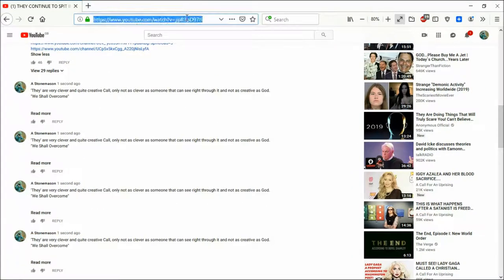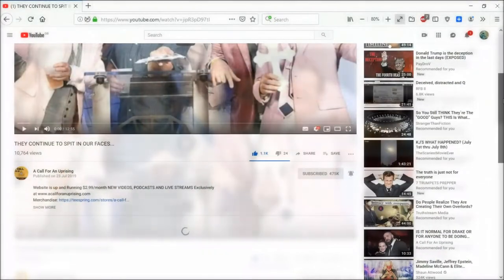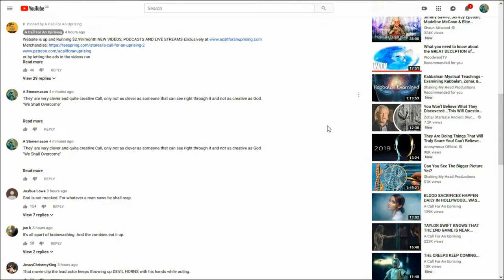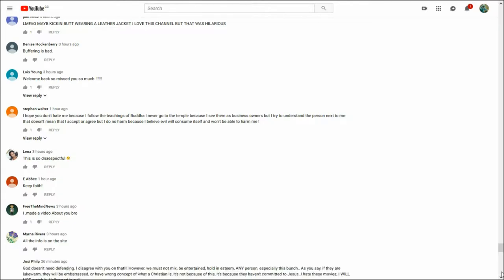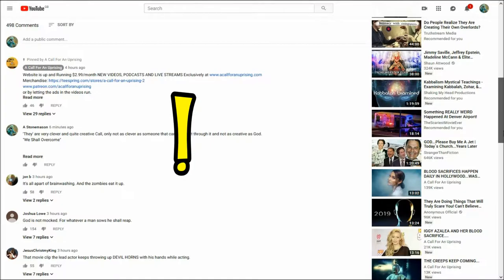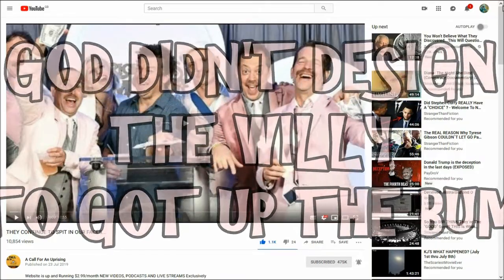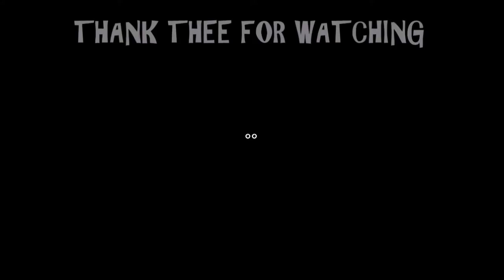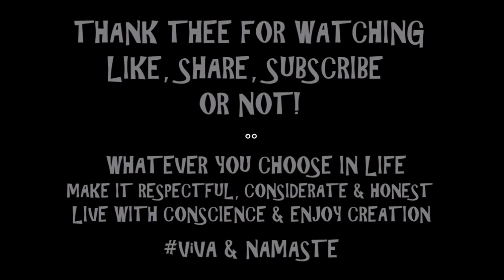COMMENT ANOMALY 28July2019 ACFAU 'The ANTICHRIST AT WORK!'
'THEY CONTINUE TO SPIT IN OUR FACES...' by A Call For An Uprising,